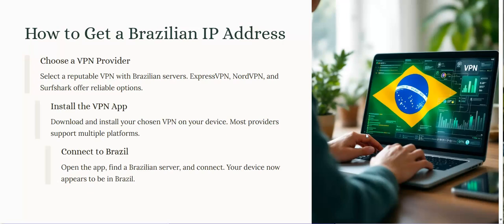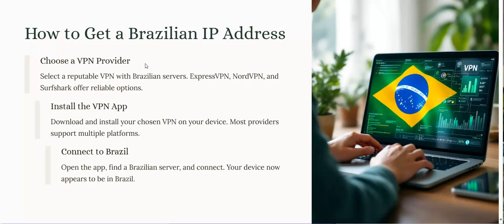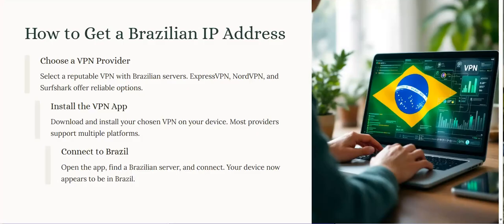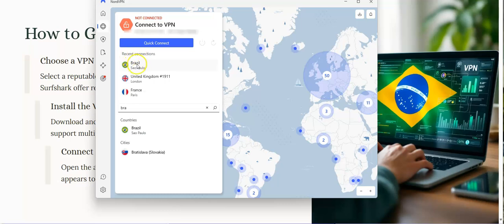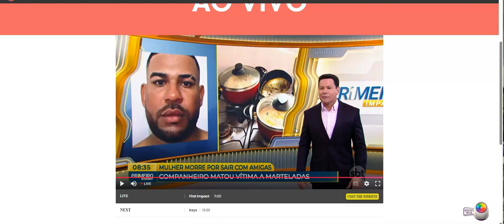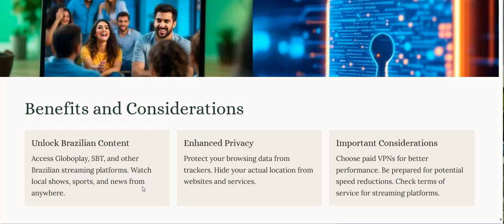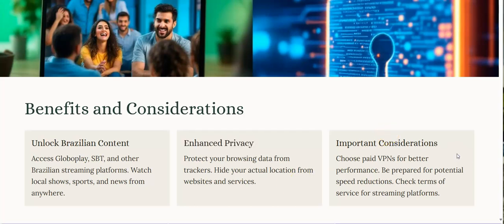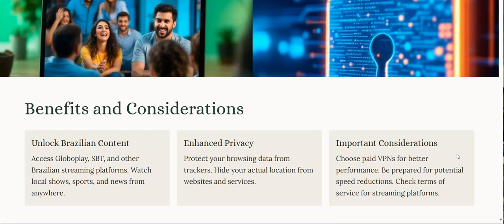How to Get a Brazilian IP Address Easily in 2025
🌐How to Get a Brazilian IP Address🌐

Get a Brazilian IP Address
To get a Brazilian IP Address, you must be in Brazil,  or you can use either a proxy or a Virtual Private Network (VPN) service that offers servers located in Italy.  Also you can use TOR but make the change below to use an Italian Exit Node.

Here's how you can do it:

1.Choose a VPN Service: Select a reliable VPN provider that has servers in Italy. Popular VPN services with Italian servers include NordVPN

2. Sign up and Install Software: After selecting your VPN provider, sign up for their service and download the VPN software or app on your device.

3.Connect to a Italian Server: Open the VPN application, log in, and browse the list of available server locations. You'll need to select a server located in Italy and connect to it.

4. Verify the IP Address Once connected, your device should now have a Italian IP address. You can verify this by using an online service like whatsmyip to check your current IP address and location.

5.Browse or Stream: With your Italian IP address, you can now access region-restricted content meant for users in Italy, such as local news services, TV channels, or streaming platforms that offer specific content for the Italian market.

Always ensure your VPN provider respects privacy and security standards, and offers strong encryption and no logs policy to safeguard your online activities.

Using TOR (Brazil Exit Node)
1.  Download the Tor browser file from the Tor project’s website.
2.  Locate the Tor browser installation folder and access the following files: “Browser” - “TorBrowser” - “Data” - “Tor.”
3.  Use a text editor to open the file named “torrc.”
4.  Add the following text in the editor to configure the Tor browser to use a Brazilian IP: “ExitNodes (BR) StrictNodes 1.”
5.  Save your changes and restart the Tor browser.

Transcript